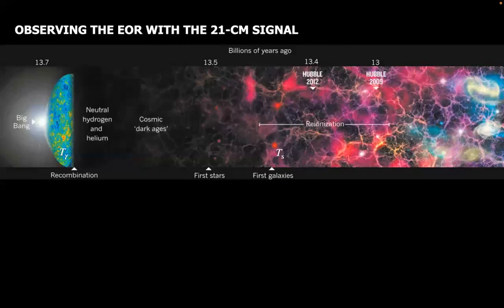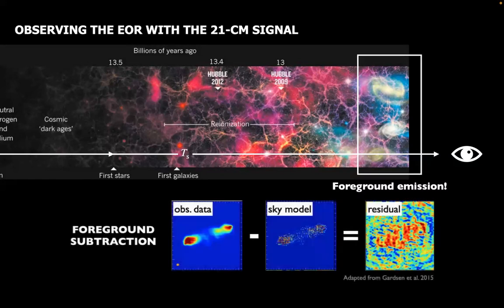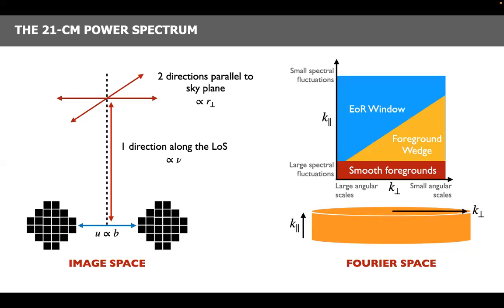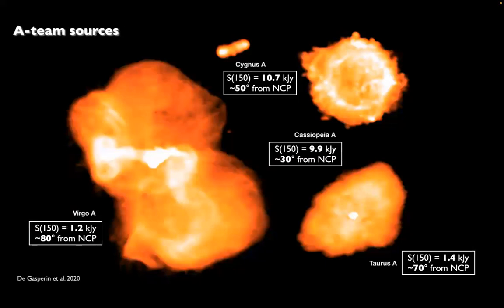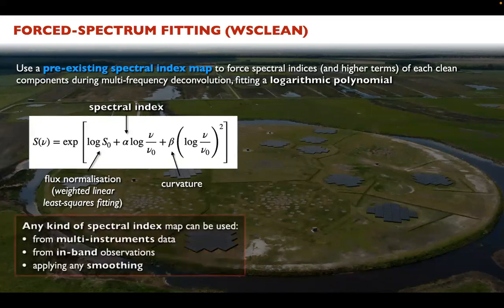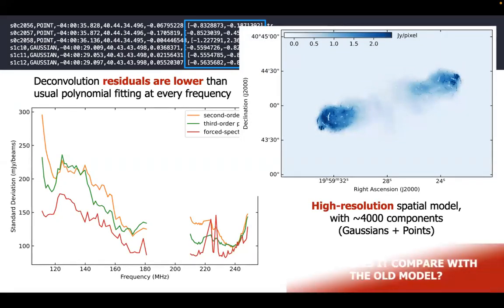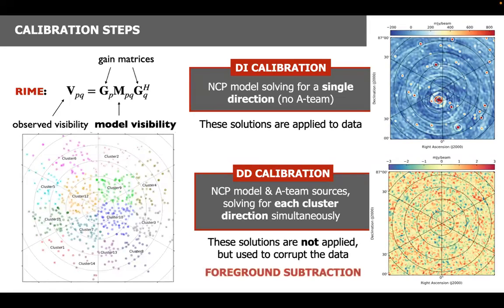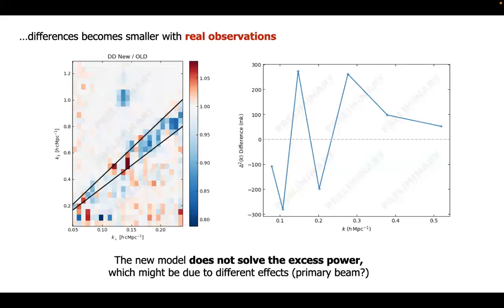Ceccotti AT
Improved spectral modelling of Cygnus A using a novel radio imaging method: impact on the LOFAR 21-cm power spectrum

Recent studies by the LOFAR 'Epoch of Reionization' collaboration have highlighted the need to refine models of A-team sources, such as Cygnus A, to reduce their contamination in the North Celestial Pole field. In fact, Cygnus A has complex spectral features that are not taken into account in the low-resolution model used in the current 21-cm power spectrum analysis pipeline. In this talk, I introduce a new, high-resolution, physical model of Cygnus A obtained by extracting spectral index and curvature maps from LOFAR-HBA observations. Such spectral information is transferred to the model components directly during a multi-frequency deconvolution, using the new 'forced-spectrum fitting' method of WSClean. This improves upon current common deconvolution fitting methods, which often produce inaccurate spectra. I will describe how the forced-spectrum fitting works, showing results from both simulations and observations. The impact of the new Cygnus A model on the cosmological 21-cm power spectrum is then evaluated by comparing the results with those obtained using the current low-resolution model, showing important improvements especially at k larger than 0.2 h/Mpc.